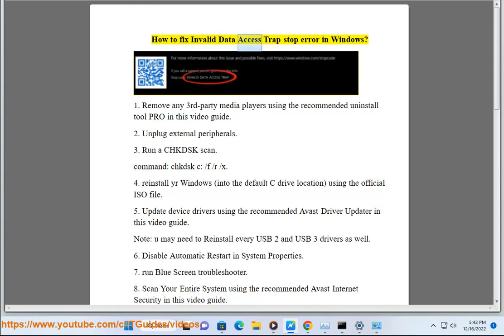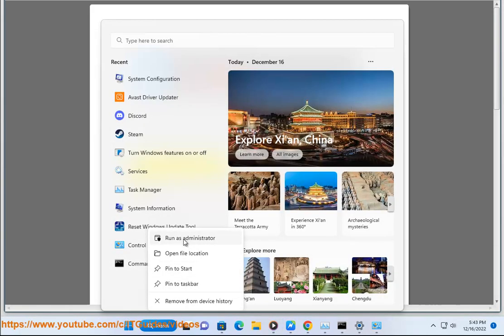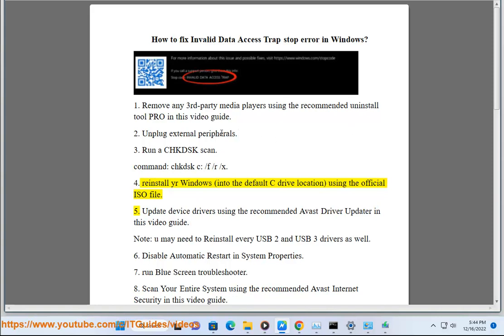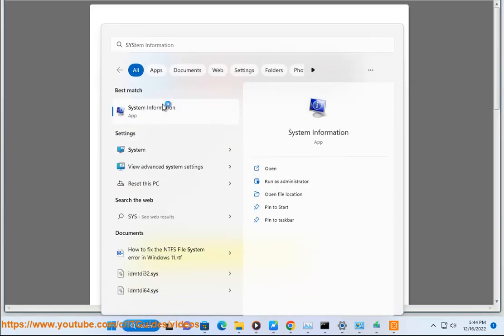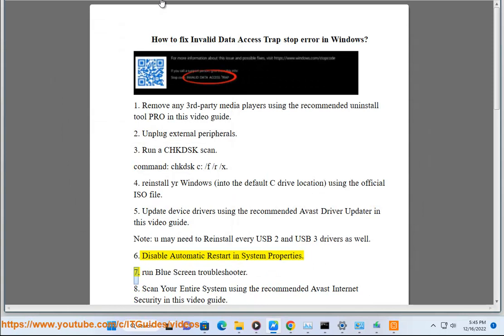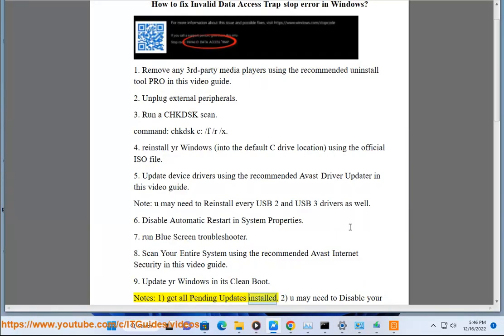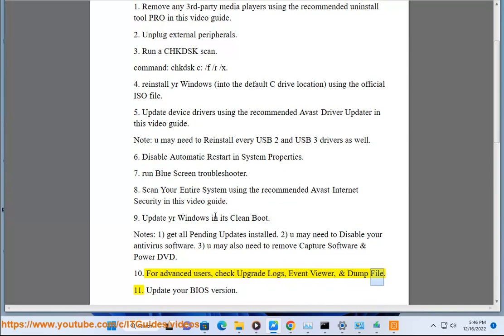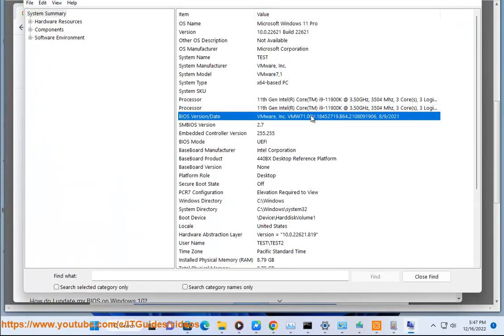Fix Invalid Data Access Trap stop error in Windows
Here's how to Fix Invalid Data Access Trap stop error in Windows. To effectively remove unwanted/problematic programs, run this best uninstall tool@ Run Avast Driver Updater@ to keep your device drivers up-to-date, easily & effectively. And Run Avast Internet Security@ to clear potential malware.